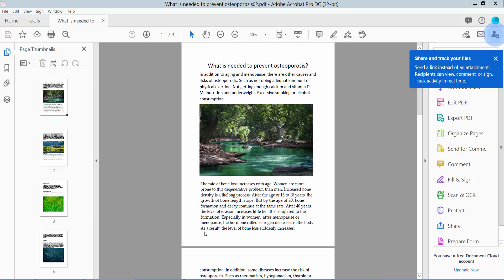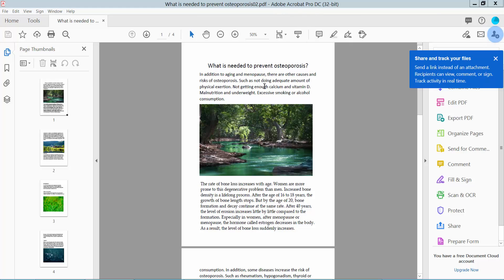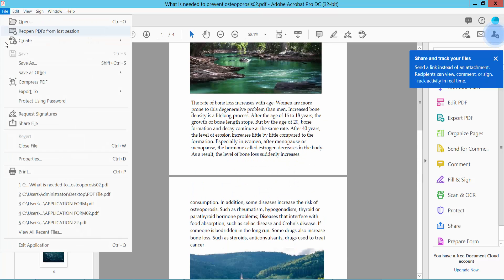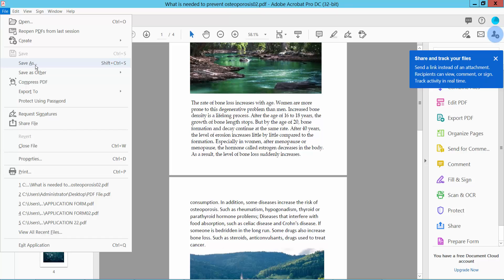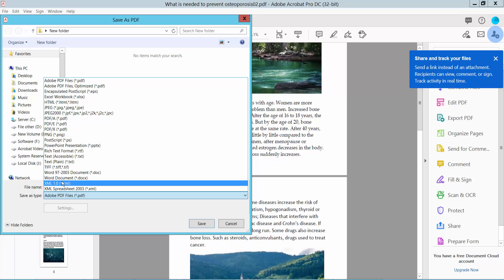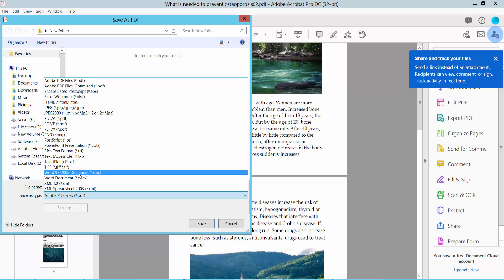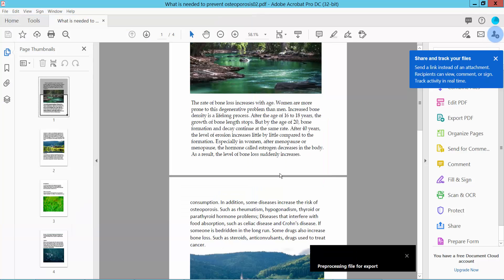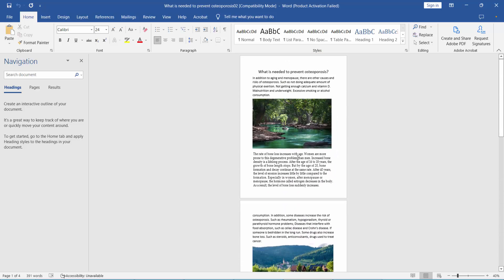How to save a pdf as a word document using Adobe Acrobat Pro DC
Hello everyone, Today I will show you. How to save a pdf as a word document using Adobe Acrobat Pro DC.